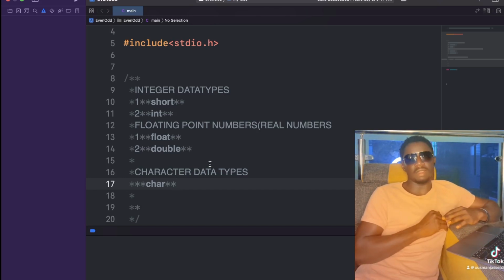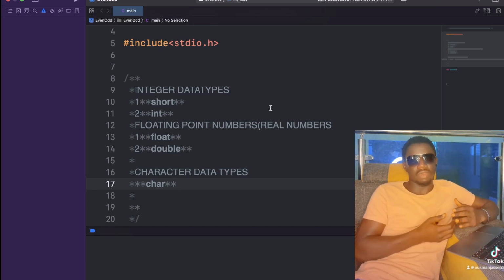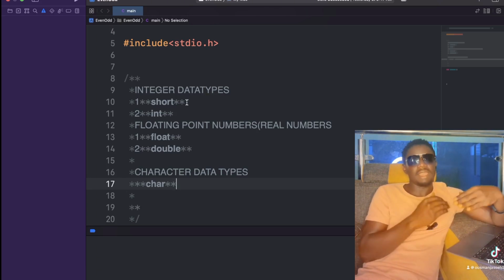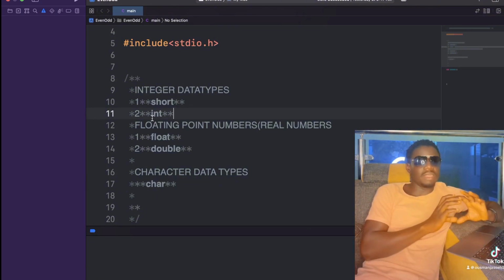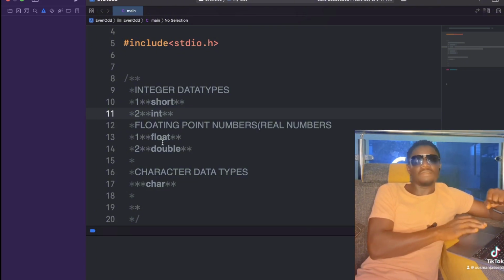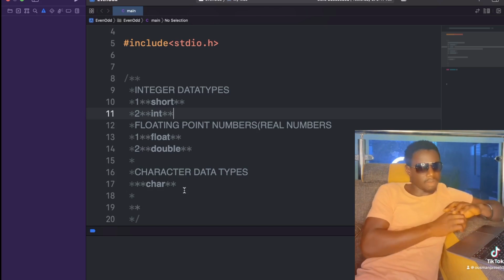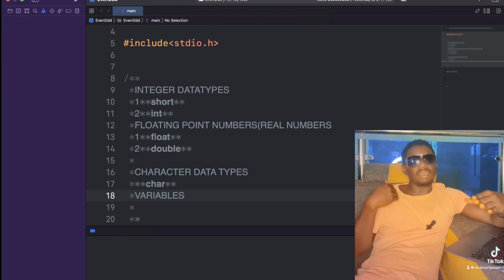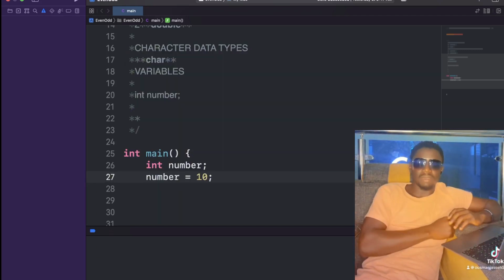Mastering Data Types in C: A Beginner's Guide to Variables and Beyond!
Understanding datatypes is the foundation of any programming language, and C is no exception! In this video, we’ll dive deep into the **datatypes** in C, exploring their purpose, categories, and how to use them effectively in your programs.

### What You’ll Learn:
✅ What are datatypes and why are they important?
✅ Built-in datatypes: `int`, `float`, `double`, `char`, and `void`.
✅ Modifiers: `short`, `long`, `signed`, and '⁣'.
✅ How to choose the right datatype for your variables.
✅ Examples and practical coding demonstrations.

This tutorial is perfect for beginners starting with C programming or anyone looking to strengthen their basics. By the end, you’ll understand how to use datatypes to store and manage data in your programs.

**Useful Resources:
Example Code: [Link to code if available]

Let’s master C programming, one concept at a time! 💻